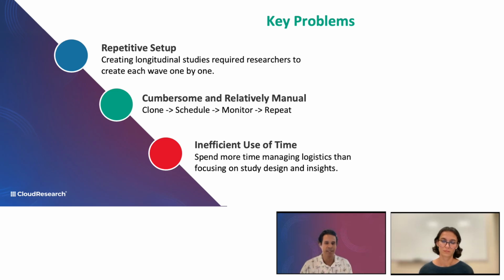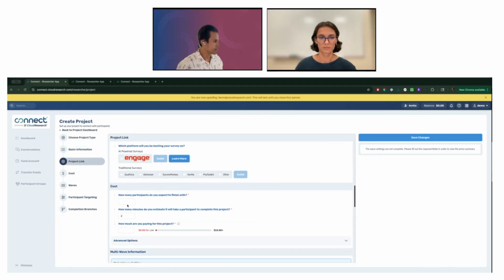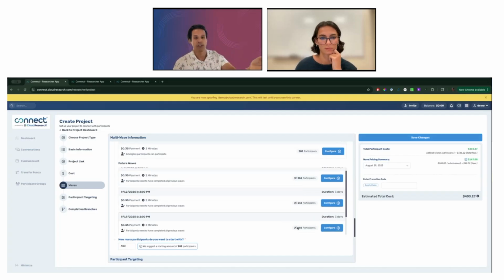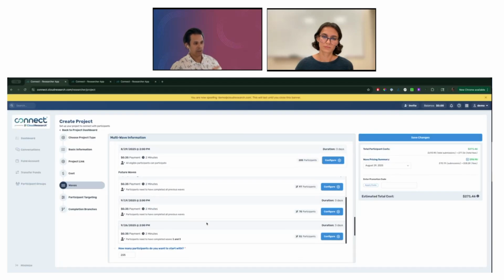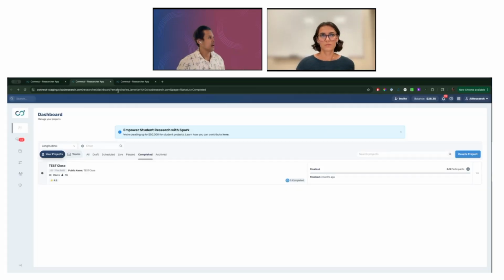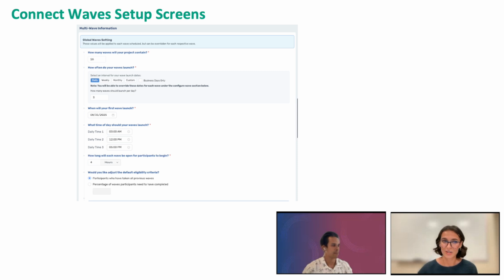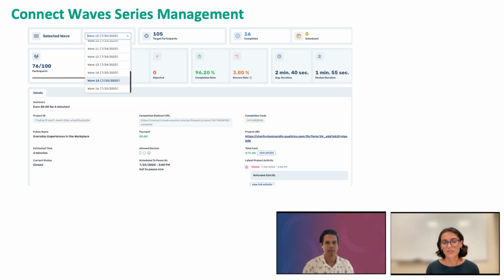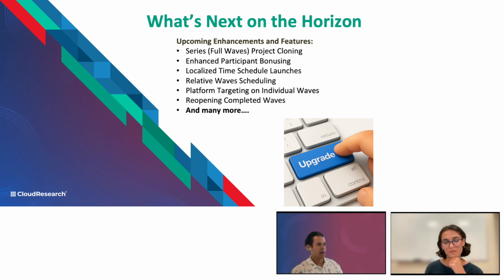Connect Waves Webinar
Unlock the power of CloudResearch's Connect Waves! Our product lead, Charles Jamerlan joins Kimberly Bigi from Stanford's Behavioral Lab for our live webinar on Aug 28th to provide more info on Connect Waves – a powerful new way to run longitudinal research and daily diary studies.